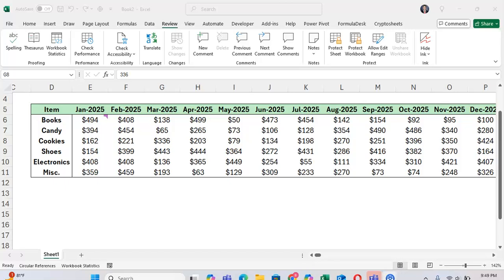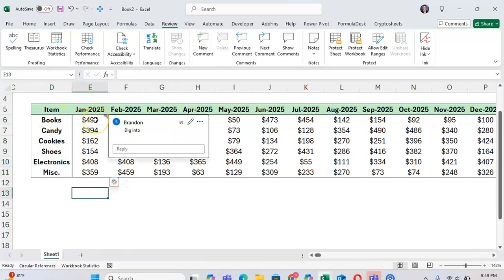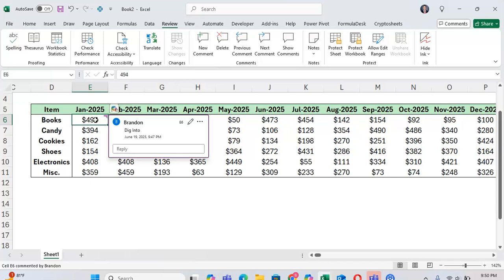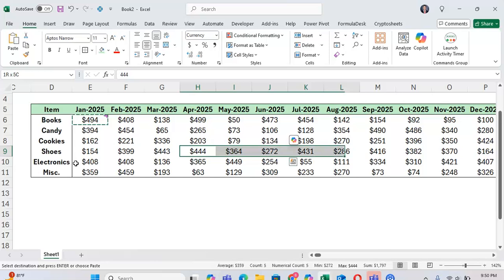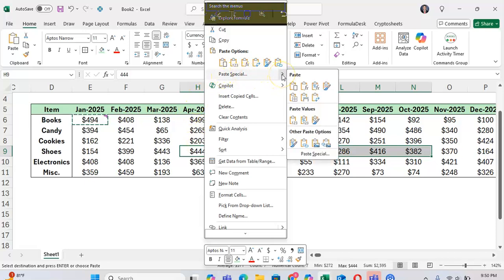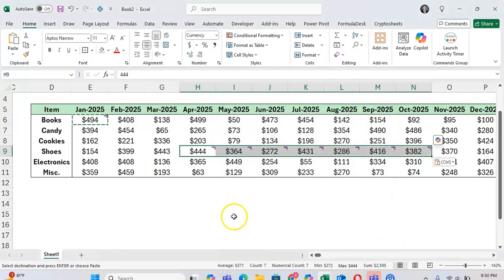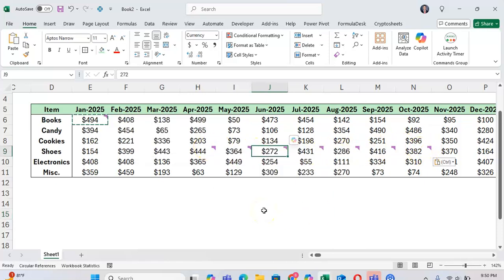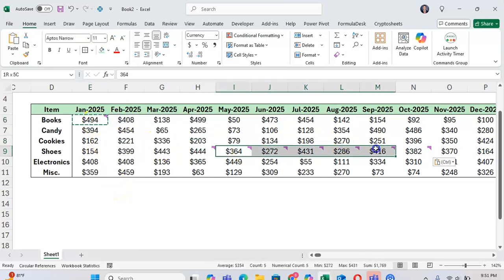How to Copy and Paste Just Notes in Excel With Ease! Keep Same Comment Across Cells!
In this tutorial, I want to show you how you can copy and paste just comments and notes with ease in Microsoft Excel! This is a great tip that you can use to have the same comment across cells with ease!